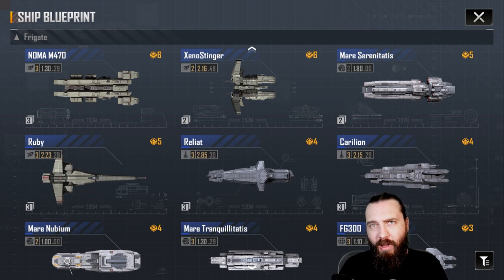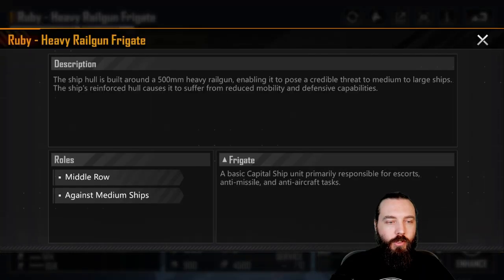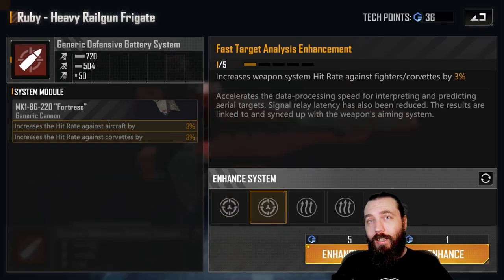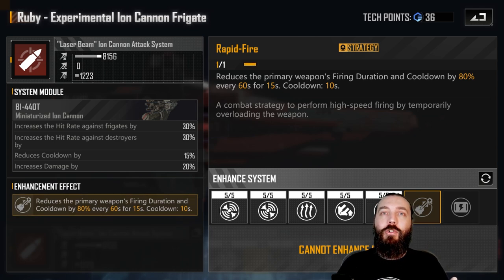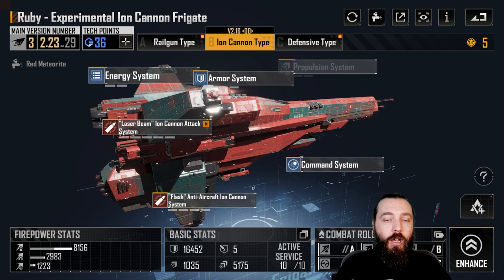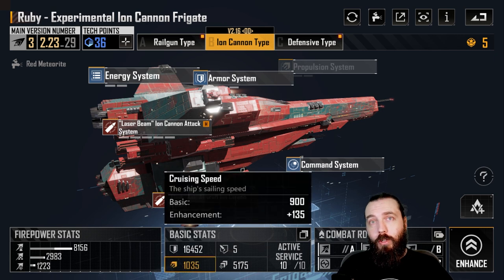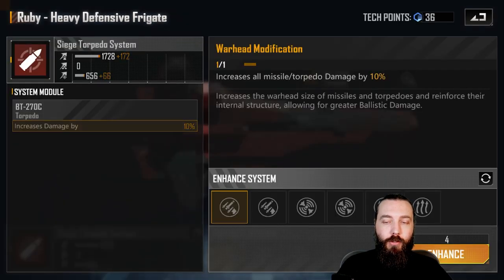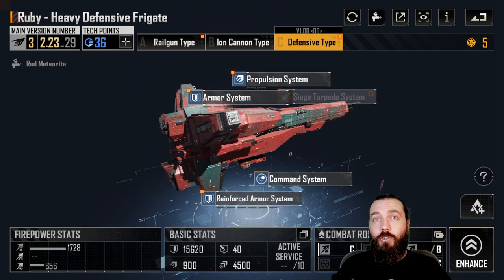Infinite Lagrange | Ship Guide Ruby